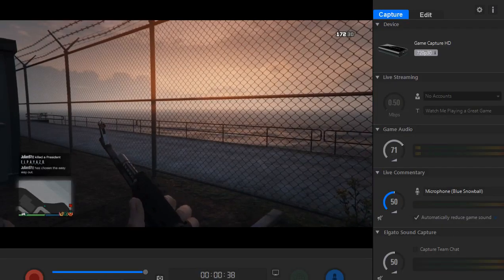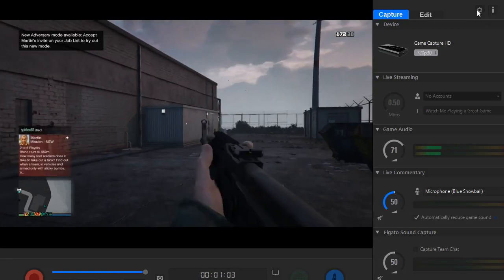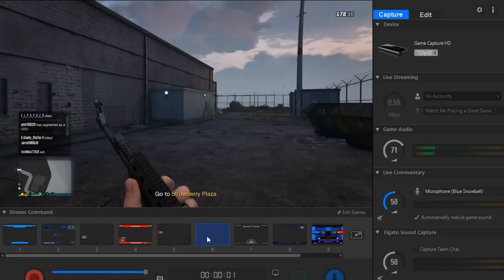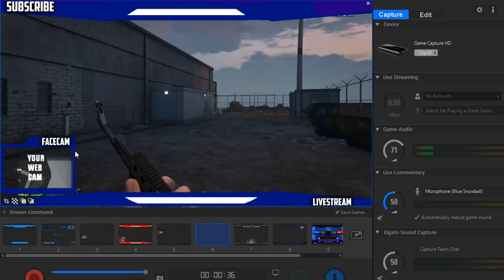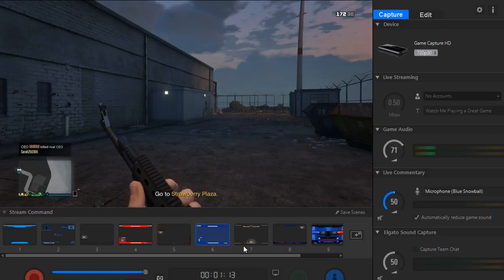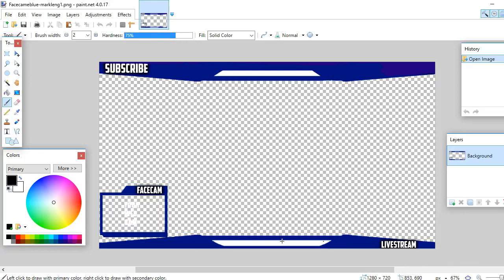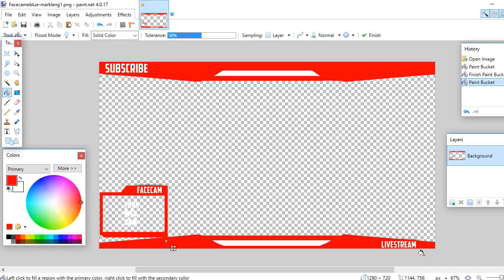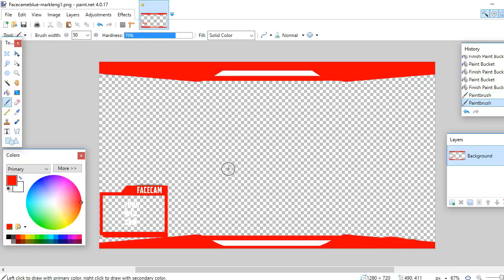How To Add Overlays in Elgato Software 2018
Paint.net